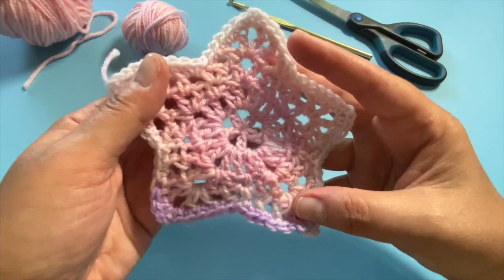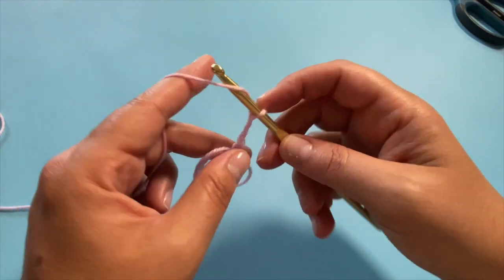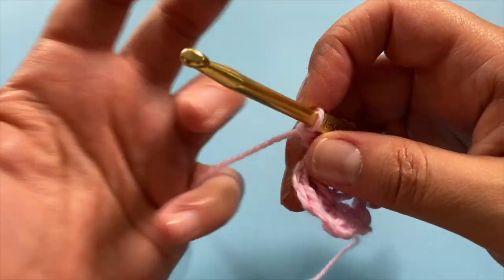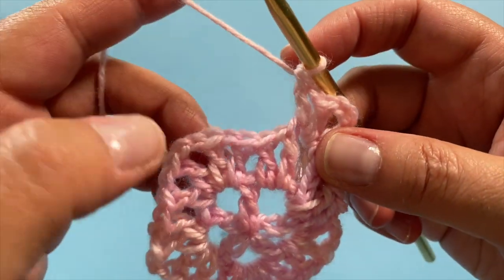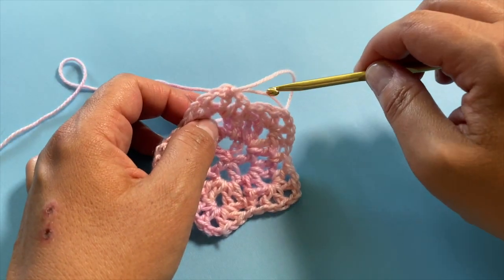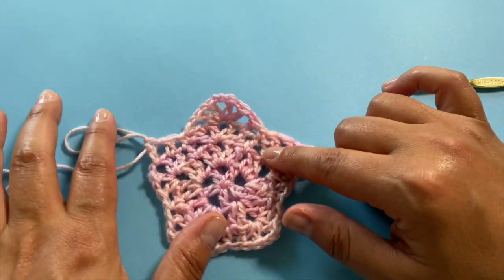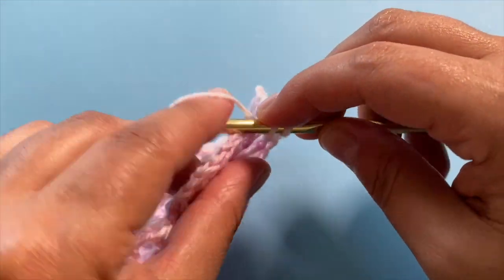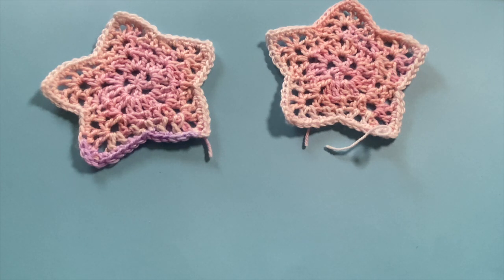How to Crochet the Lacey Granny Star Motif / Applique // SS268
HOW TO CROCHET THE LACEY GRANNY STAR MOTIF  //  SS268

I've got a special request to show you in this week's video. I've been asked to show you how to crochet a Lacey (Mesh Stitch) Granny Star. I think you're really going to like this one - especially if you already like the traditional Granny Star.

Let me know what you plan on using your Lacey Granny Star on.

Time stamps

03:25 - Materials
04:50 - Round 1
08:06 - Round 2
12:30 - Round 3
 17:23 - Round 4
23:27 - Round 5

Enjoy and remember to stop in and say hello!

Happy Crocheting!
-K